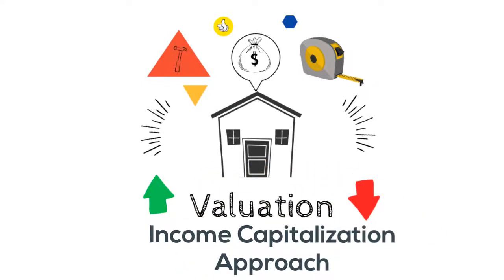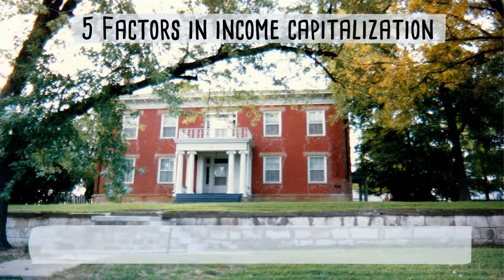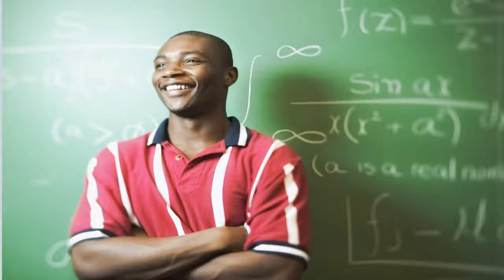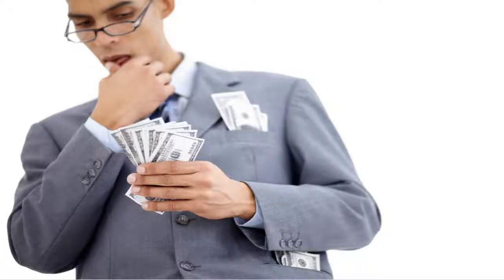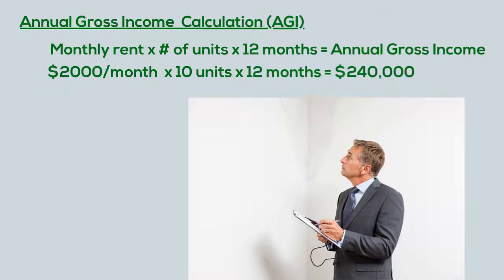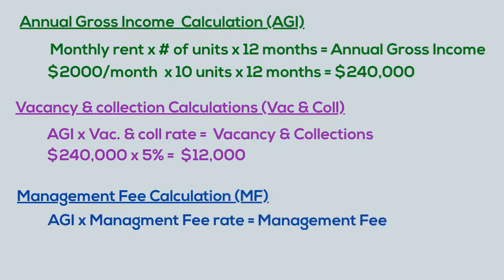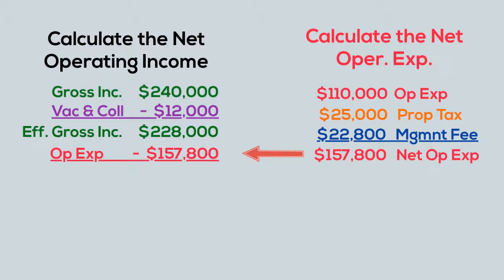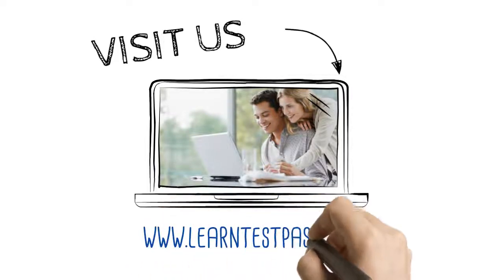Income Capitalization Approach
This video will aid students in understand the Income Capitalization Approach and how to effectively use this valuation method in real estate.